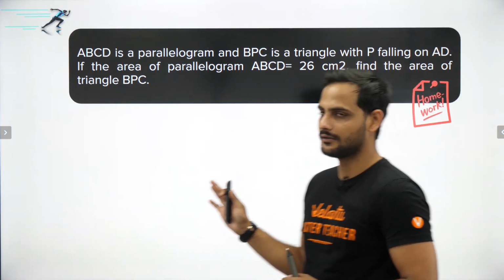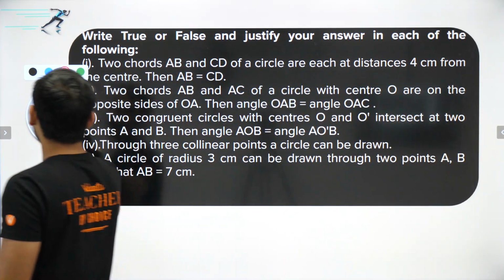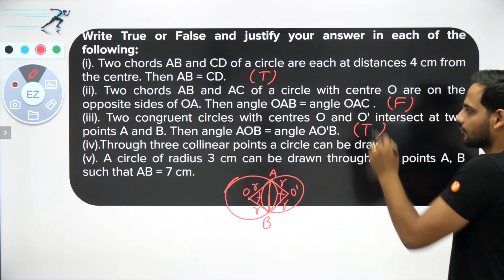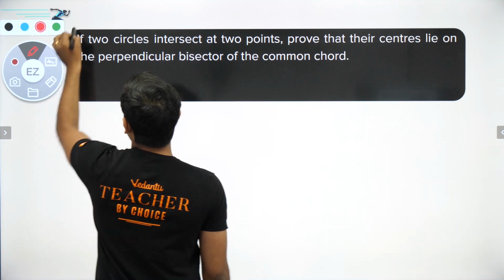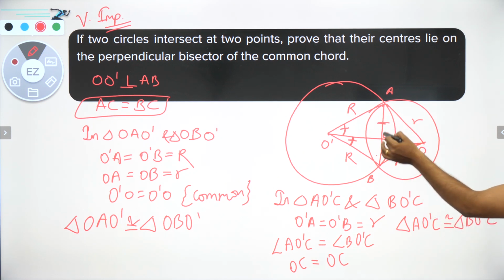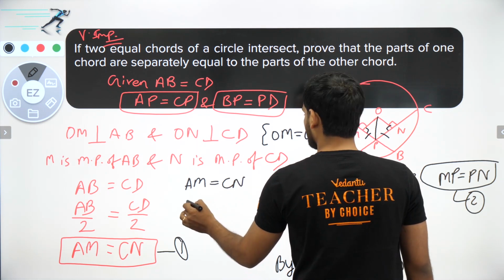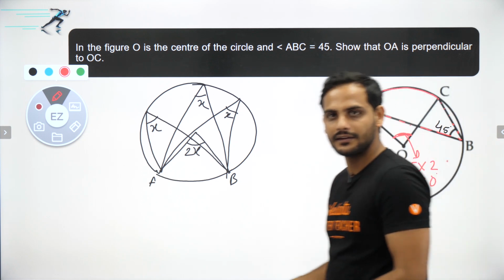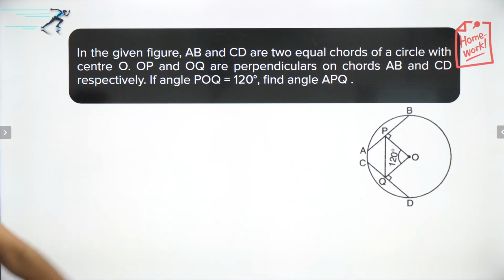Circles | CBSE Class 9 Maths Chapter 10 | NCERT Solutions | Mathematics | Vedantu Class 9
A circle is all points in the same plane that lies at an equal distance from a center point. The circle is only composed of the points on the border.

In today's session, Master Teacher Gopal Sir takes you through the Circles, as it is one of the most important and scoring topics in Maths, CBSE Class 9 of NCERT Maths Books.

Gopal Sir enlightens you with CBSE Class 9 exam preparation strategy for Maths with in-depth explanations and how to revise crucial topics. This session will mainly be around the Circles with proper Explanation.

In today's class, Gopal Sir will talk about the Circles topic and share some preparation tips on how to score more marks in CBSE Class 9 Maths Exam.